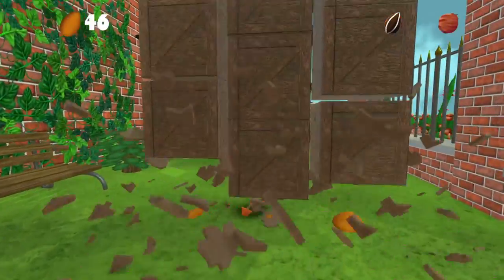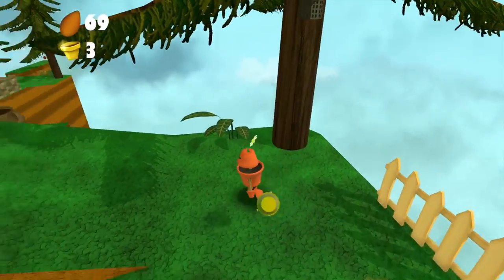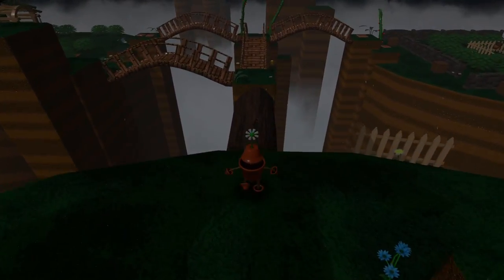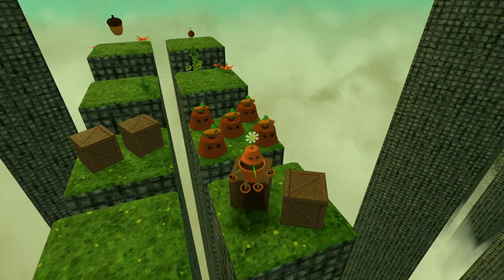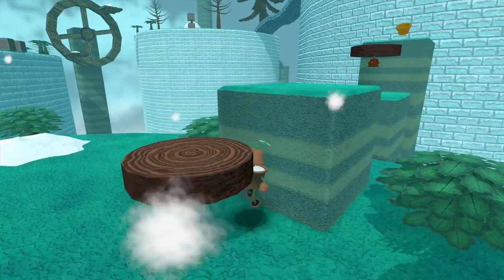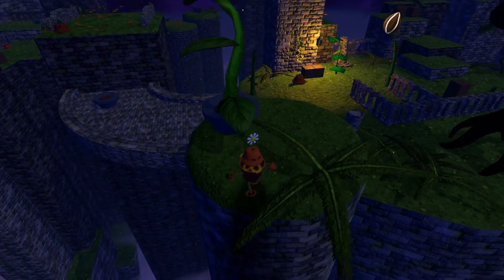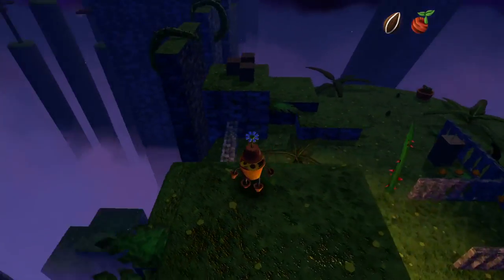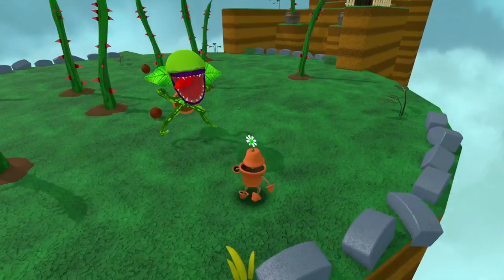PITTERPOT - PS4 REVIEW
It doesn't cost a ton to keep this channel running but with the ever changing landscape of youtube and my equipment like controllers, mics, capture devices, etc needing occasional replacements any donation can help a lot to keep things going if you would like to do so directly you can through my paypal me link